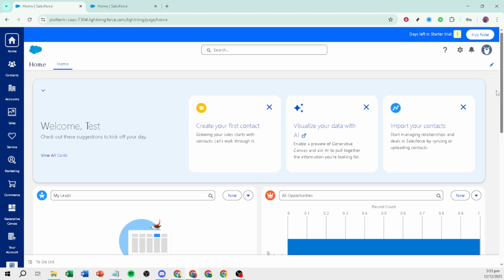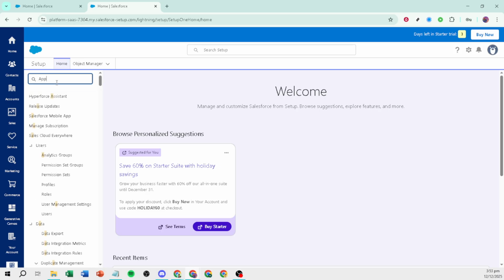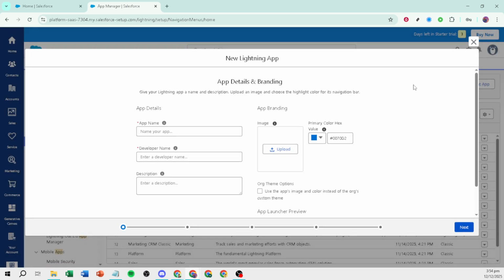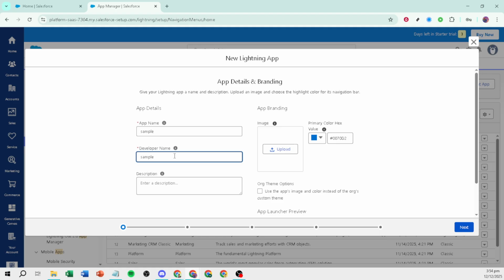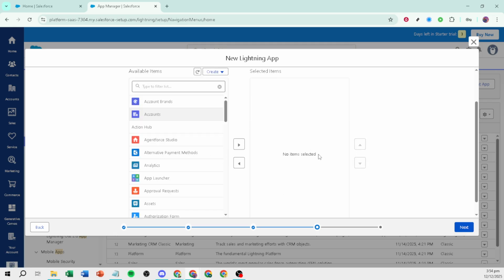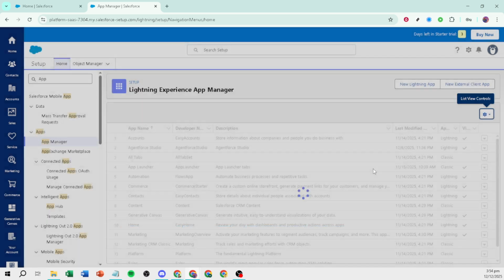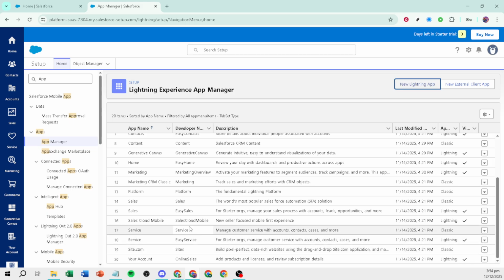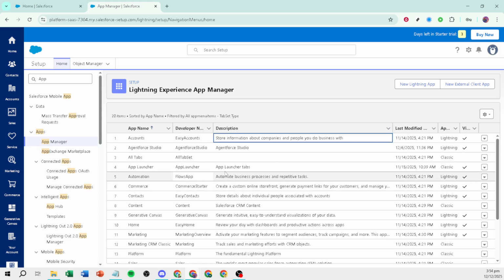How To Add A New Connected App And Retrieve Consumer Key And Secret [2025 Guide]